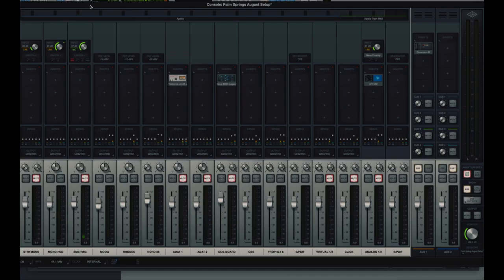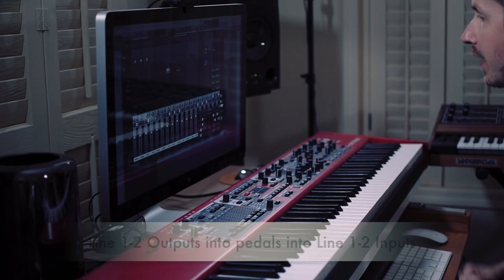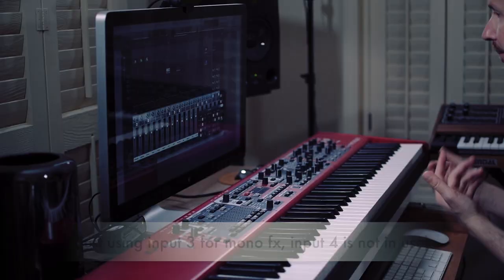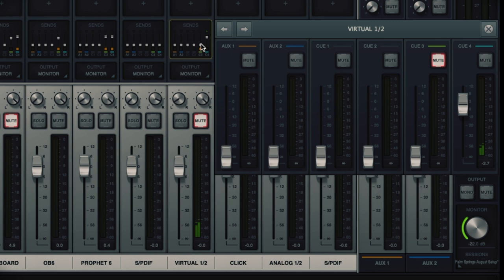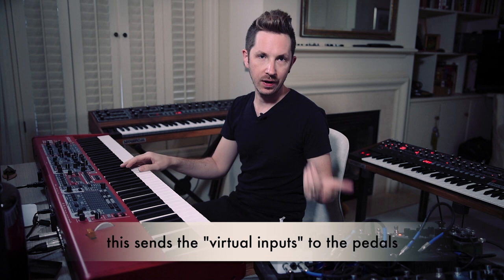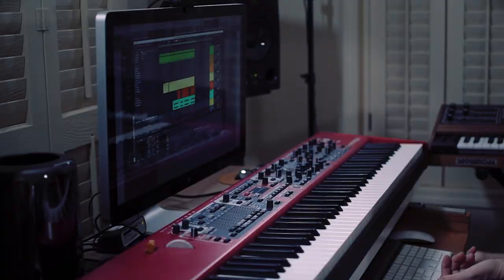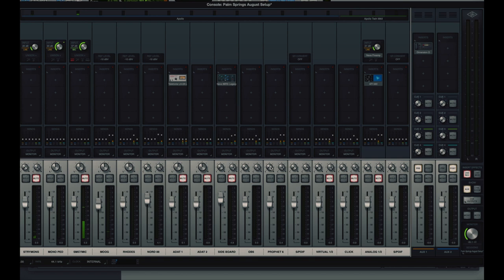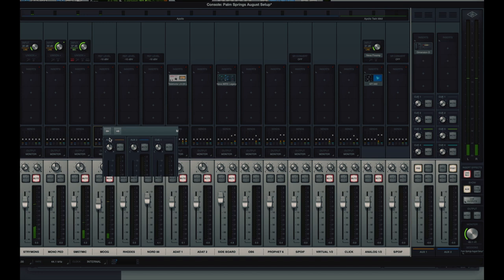Using Hardware Pedals on the Master - setting it up in UA's Console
I've been having a lot of fun lately sending entire mixes into my pedal board and manipulating parameters on the fly like an SP404, and I thought I'd show you first an example of what it sounds like and second how to set up a virtual patch bay in Universal Audio's Console (if you're an Apollo user). You don't necessarily have to set it up the way I do if you have hardware inserts setup in your DAW. However, the more lengthy process of utilizing UA's Console's Cue Outputs allows you to route any source in your computer or in your studio (hardware) to your pedals or outboard processing gear. In addition to the explanation in the video, written instructions are included below.

00:00 Intro
00:10 Performance Demo
00:52 Tutorial
01:37 Setting it up in Console
02:29 Further Demonstration
03:14 Connecting an External Source
04:42 Final Thoughts

How to set up Apollo's channels 3/4 as a unique Send & Return:

1. In Console, set CUE 4 (found in “Cue Outputs) to LINE OUTPUTS 3&4. Ensure that the “source” is set to  “Cue 4”—not “mix” (this could result in excruciating feedback).

2. Connect LINE OUTPUTS 3&4  to the inputs of the pedals (or just 3 or 4 if you’re using mono pedals).

3. Connect LINE INPUTS 3&4 to the outputs of the pedals (or just 3 or 4 if you’re using mono pedals). Your pedals are now connected in a send and return loop on channels 3-4.

4. If you want to send your DAW’s master bus to the pedals, first send your DAW’s master bus to VIRTUAL 1&2 by selecting the Apollo’s Virtual Outputs in your DAW’s master output. (If your Virtual Inputs aren’t visible, you can set that it up in “Settings” in the I/O Matrix).

5. Now, by using the “Cue 4” fader in the sends section of Virtual 1&2, you can now send audio to your pedals.

6. Be sure to mute Virtual 1&2 in the mixer so you’re not hearing the wet and dry signal at the same time (unless you plan on using your pedals as “send” FX).

7. Additionally, any other channel in Console can be sent via “Cue 4” to the pedals. You can now record the audio you create with your pedals if you select Line Inputs 3&4 in your DAW.

I hope this is helpful for some of you producers/engineers out there. And, if someone has a better way of doing this or explaining it, by all means, post in the comments below!